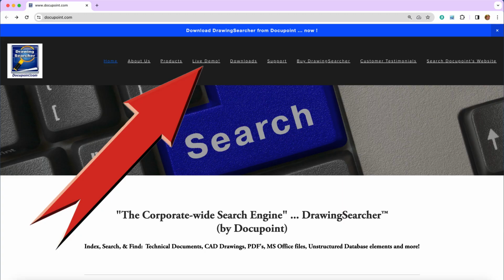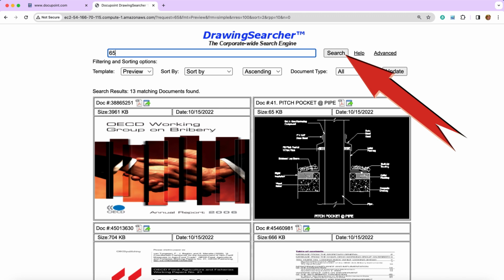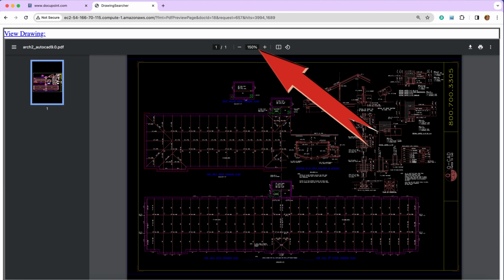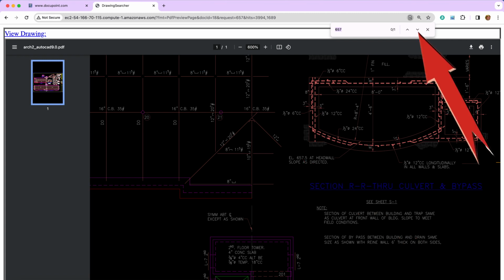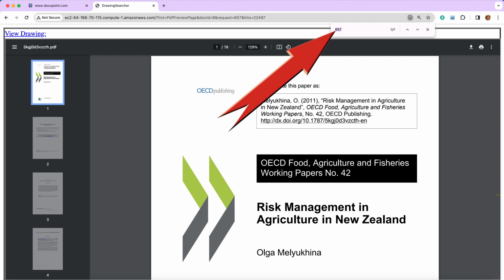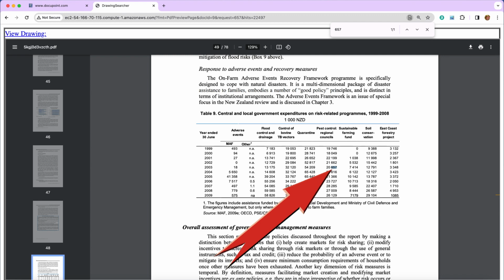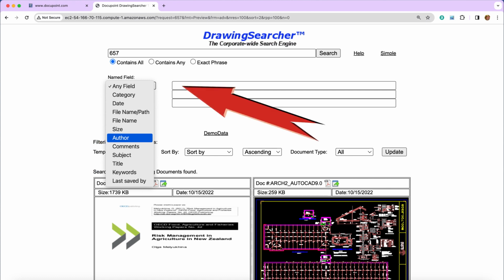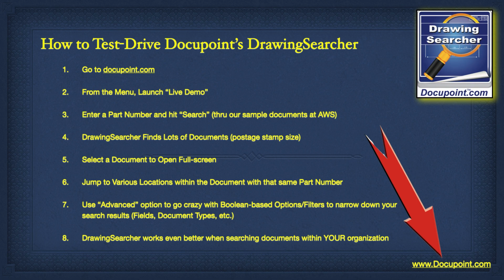Docupoint's DrawingSearcher - "Live Demo" - Instructions How to Use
This short video will jump-start you to using DrawingSearcher with a quick overview of using this powerful search engine within your own organization's thousands or hundreds-of-thousands of technical documents.